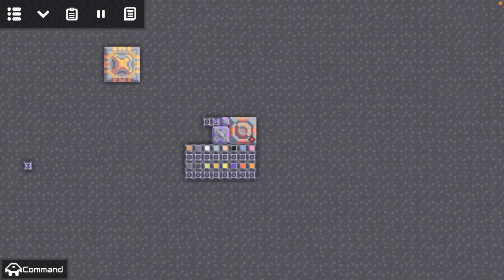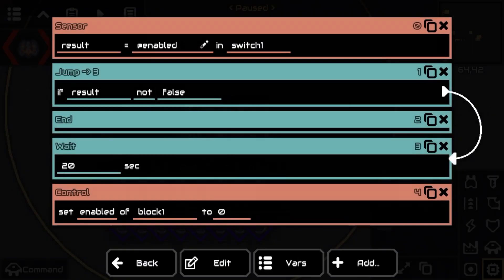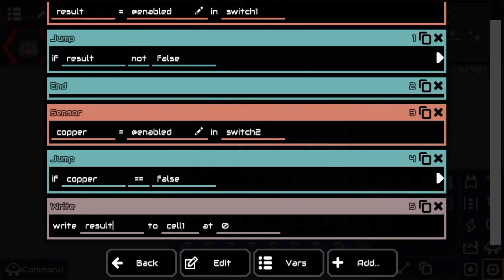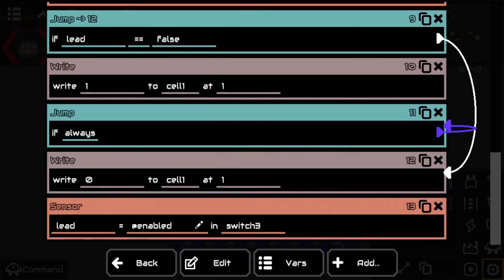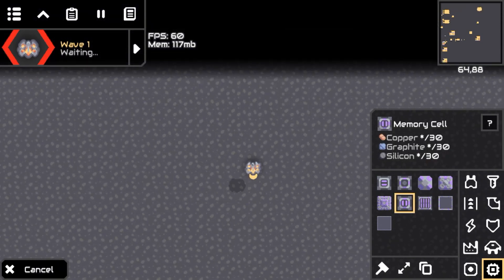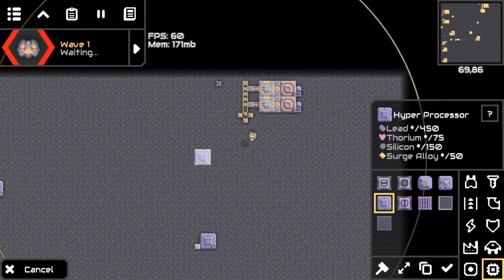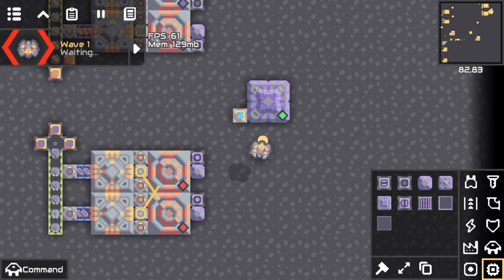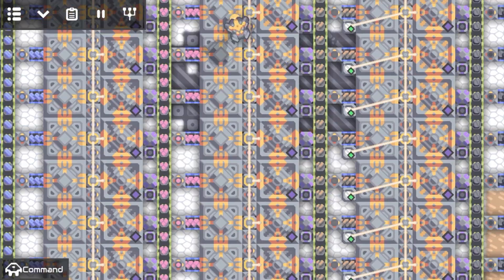Unraveling Mindustry Export Hub Logic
In this video I show you how to make the logic I use in my export hub.
First video to actually be somewhat long lol
I’m thinking of doing more designs, one that doesn’t use logic so let me know if you want to see that.

0:00 Intro
0:18 Format & Buttons setup
1:55 Main Logic
5:35 Moving the Numbers
7:16 Reading the Numbers
8:59 Results
9:54 End Card